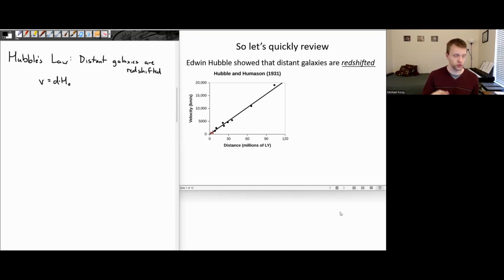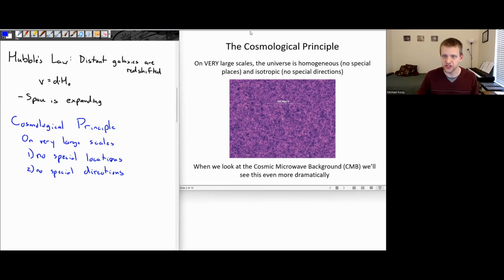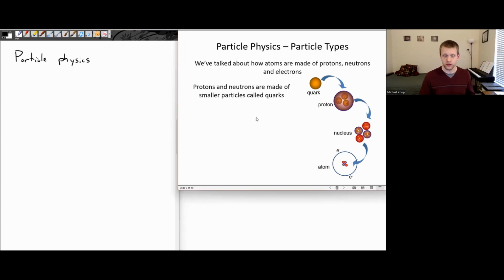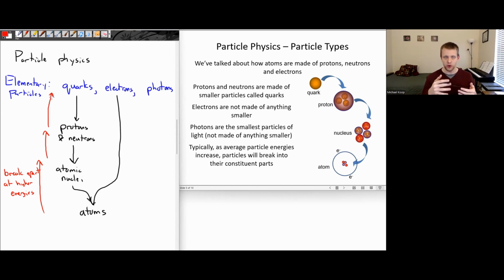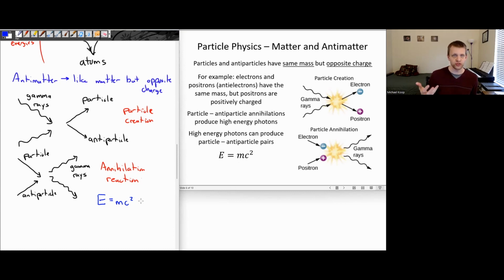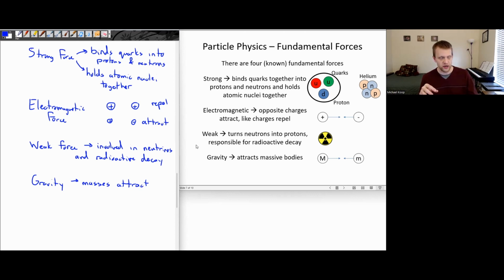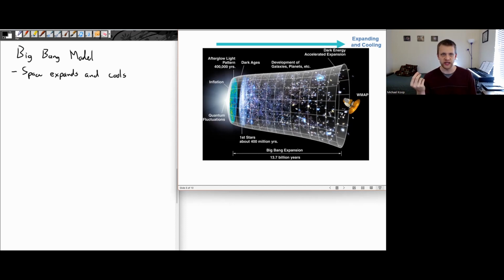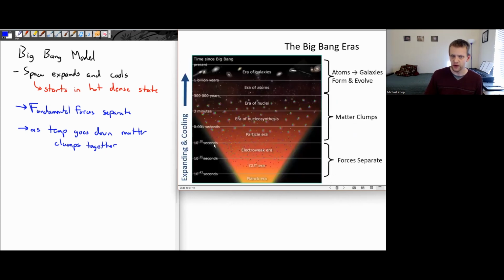Background to the Big Bang - 14a - Intro to Astronomy Sessions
Before getting into the details of the big bang theory, it's helpful to discuss some points about particle physics and general relativity.